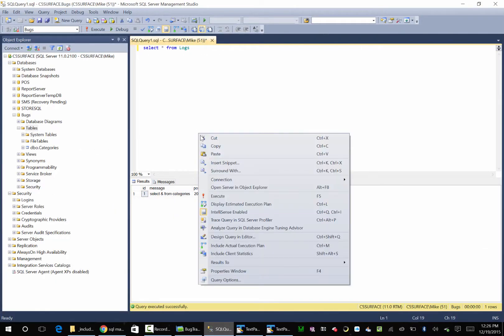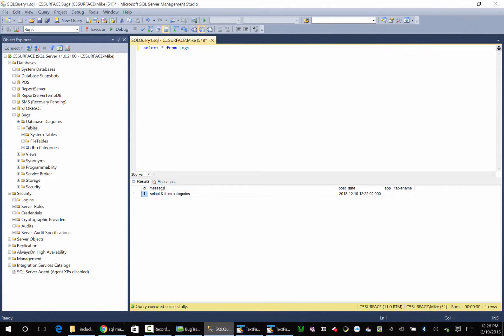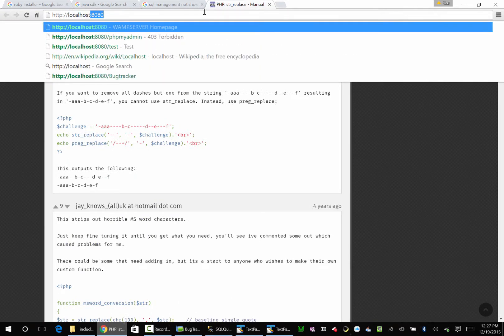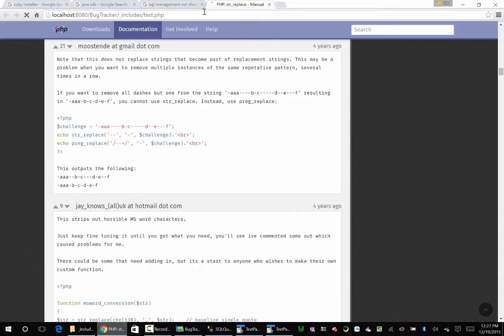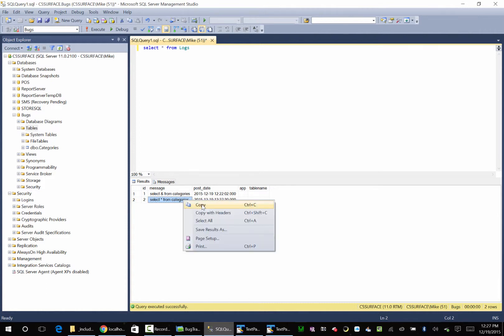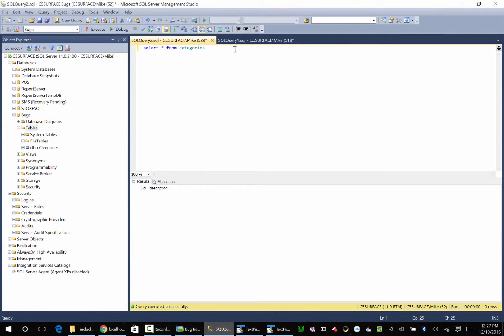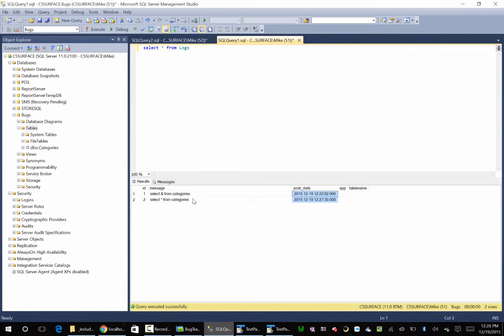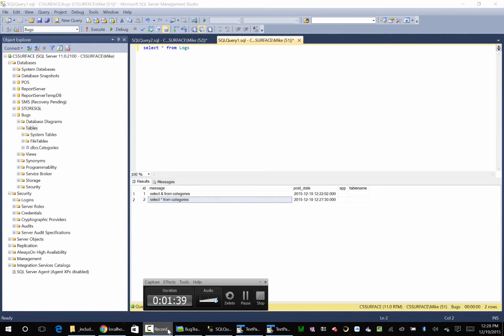Sencha Architect Chapter02 Lesson06 Fix Query Window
Here is how we are going to fix the query window so we can view our results in the grid.